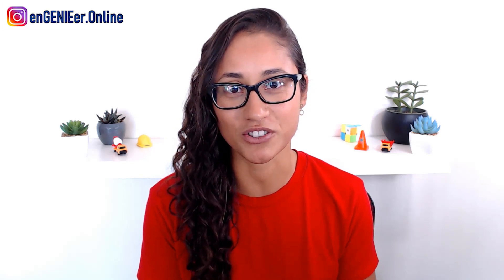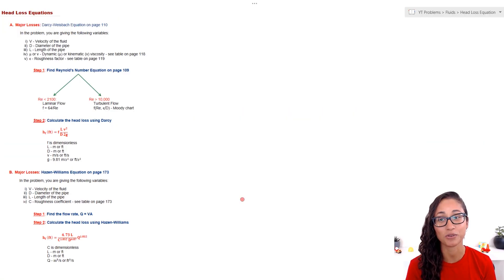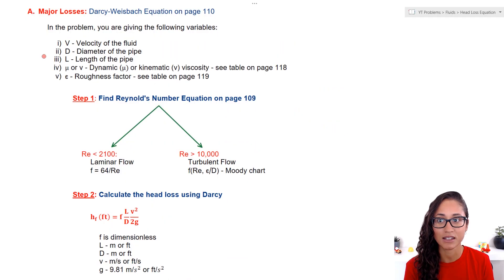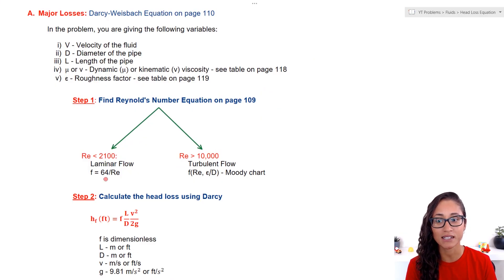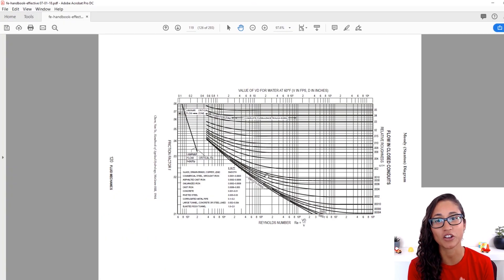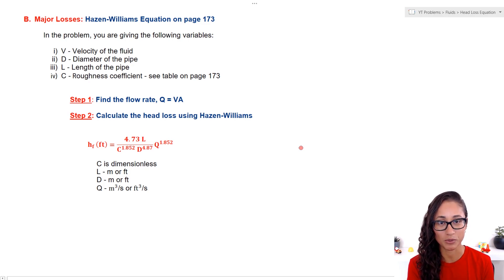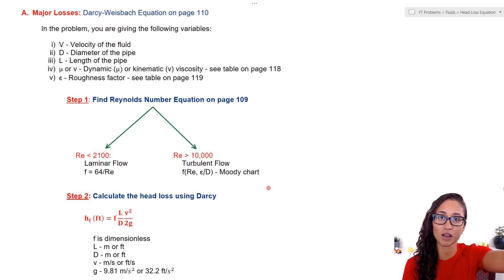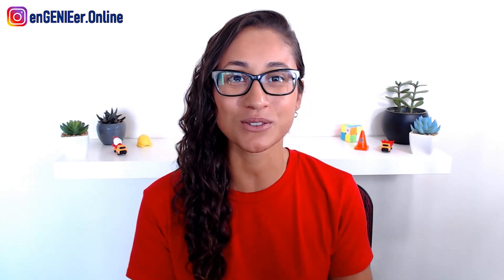Head Loss Equation (FE Exam Review)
Head loss equation (FE Exam Review) / In this video, I review the head loss equations. I go over Darcy equation and Hazen Williams equation. For Darcy equation, usually we need to find Darcy friction factor. So I talk about how to calculate the friction factor and which equations to use. Unfortunately, the equations for the friction factor are not very organized in the FE reference manual, so make sure you remember the equations. I also go over Reynold’s number and how to determine if we have turbulent or laminar flow. Hazen Williams equation is straightforward but just remember that the equation is under Hydrology/Hydraulics and not Fluid Mechanics.

Also, make sure you watch until the end because I am going to be announcing an exciting NEW FE Exam Prep Course!